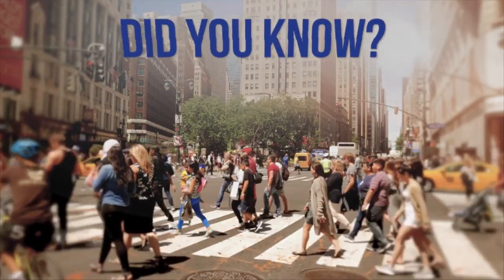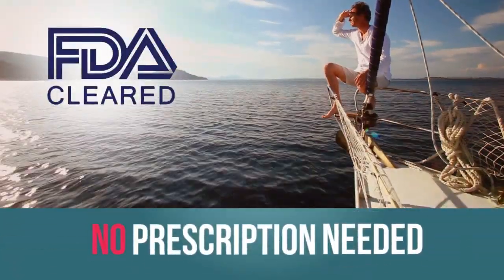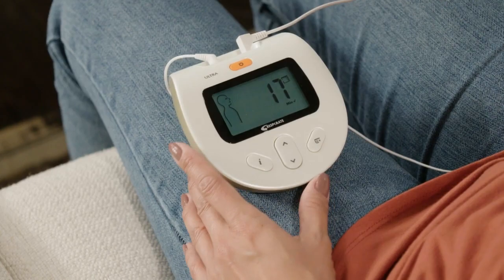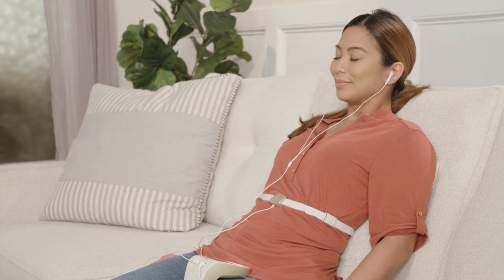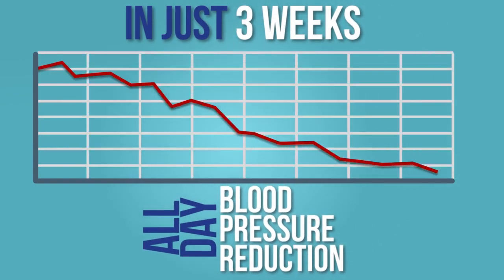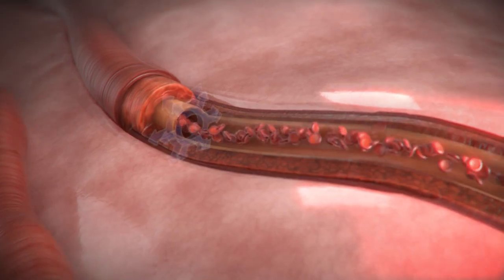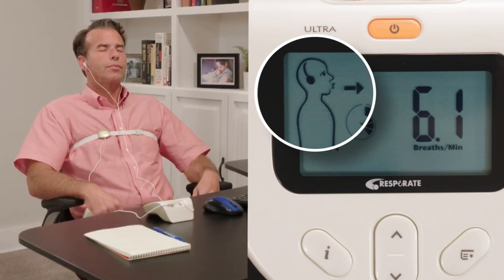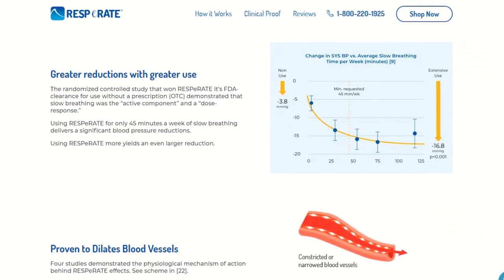Resperate Web Converter 12 proxy